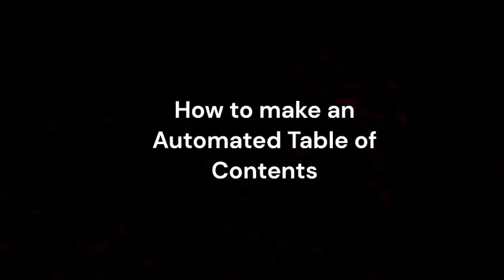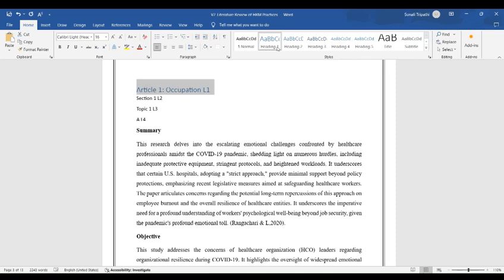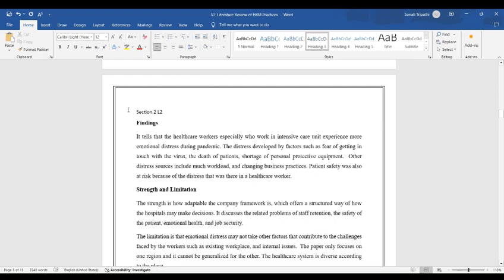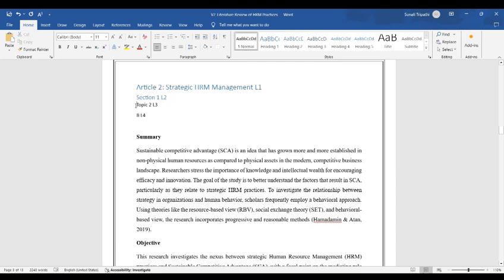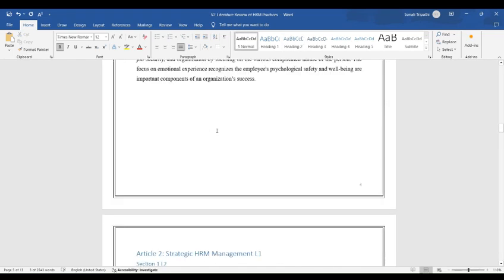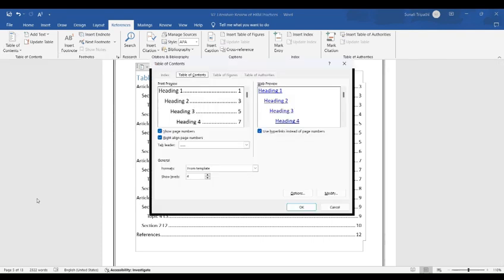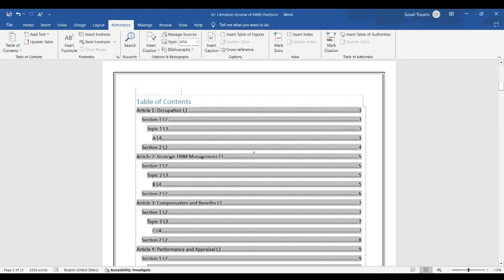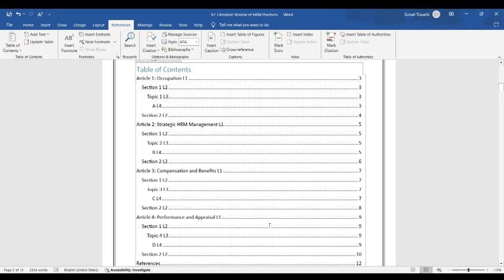Automated Table of Contents in Microsoft Word: Easy Report Formatting Tutorial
Title: Crafting an Automated Table of Contents for Your Report | Streamline Your Writing Process

Description:
Welcome to our step-by-step guide on creating an automated table of contents for your report! In this video, we demystify the process, helping you streamline your writing workflow and save valuable time. Whether you're a student, researcher, or professional, mastering the art of an automated table of contents is crucial for a polished and organized document.

🔍 In this tutorial, you'll learn:
✅ How to utilize built-in tools for automatic TOC generation
✅ Customization options for formatting and styling
✅ Tips for maintaining consistency as your document evolves
✅ Troubleshooting common issues and errors
✅ Integrating page numbers effortlessly

Say goodbye to the tedious task of manually updating your table of contents with each edit. We'll guide you through the use of software features that automatically reflect changes, ensuring your document stays cohesive and professional.

🎓 Key Takeaways:
✅ Boosting efficiency with automated tools and saving time
✅ Enhancing document navigation for readers
✅ Keeping your report professional and polished

Join us on this journey to revolutionize your report-writing experience. Your reports will never be the same after implementing these strategies!